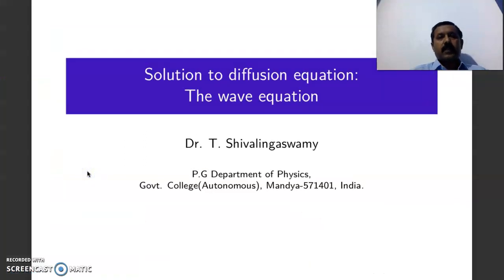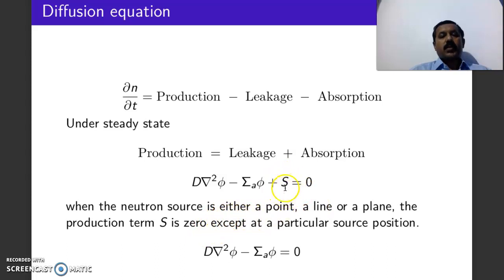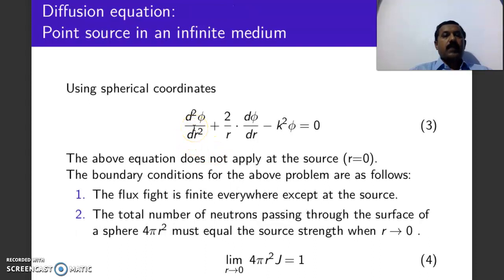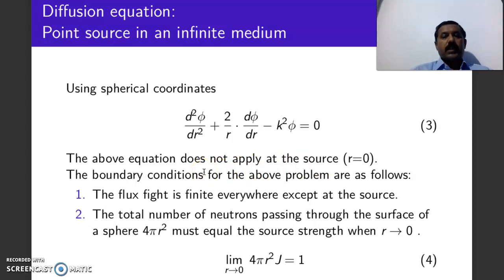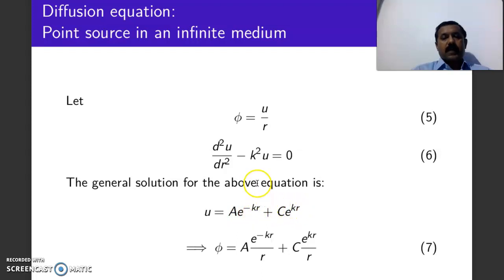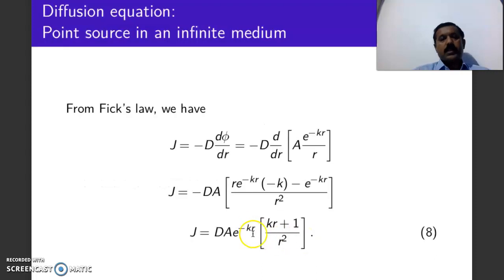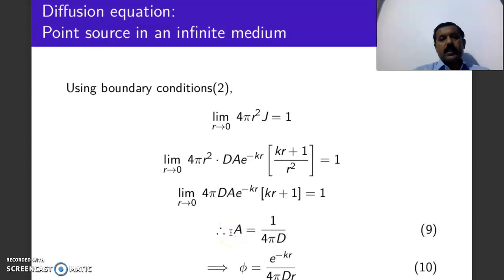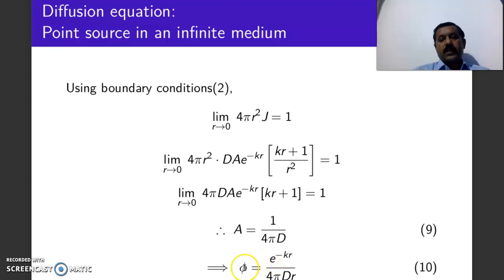Reactor Physics 7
Application of diffusion equation to a point source in an infinite medium